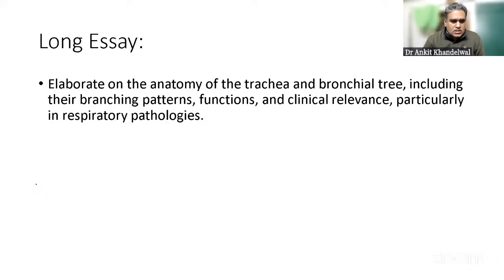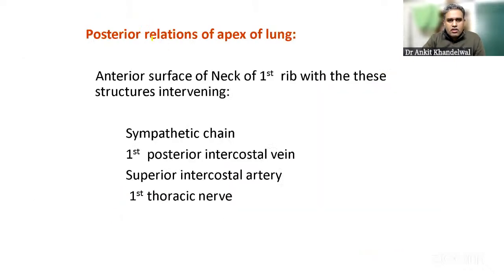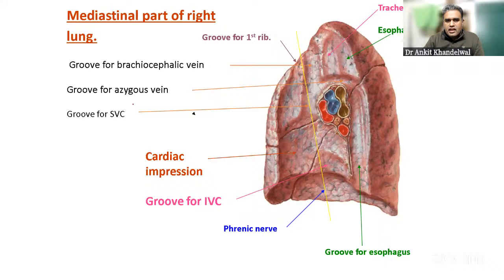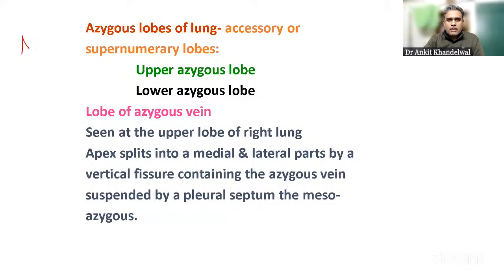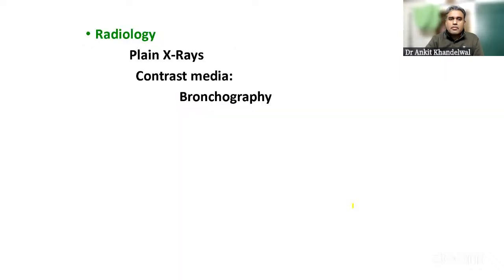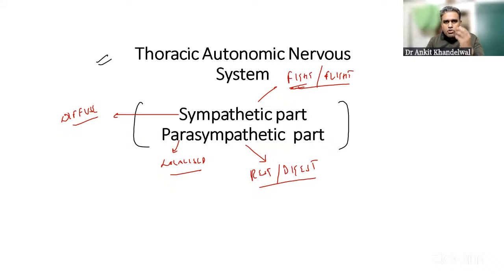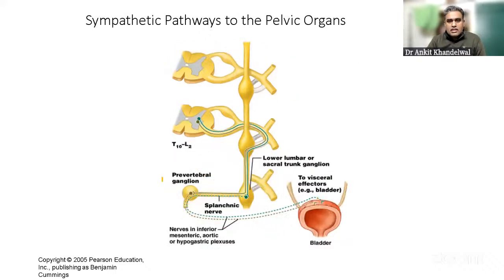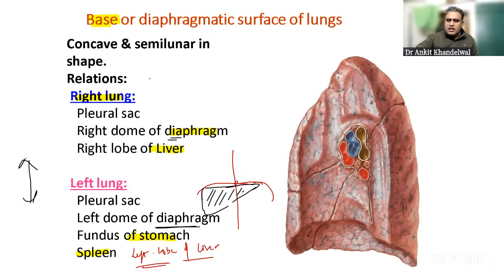1st Internal Exam Marathon Anatomy live class on Thorax part 3 by Dr Ankit